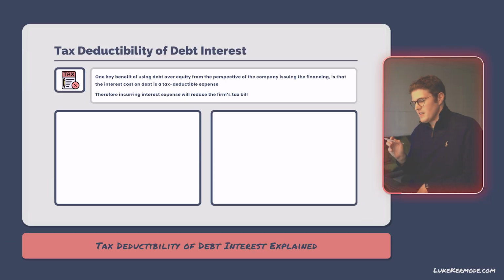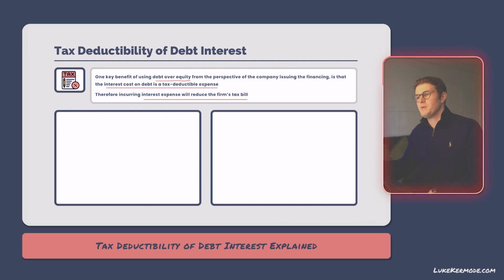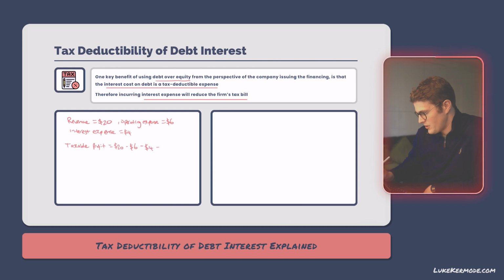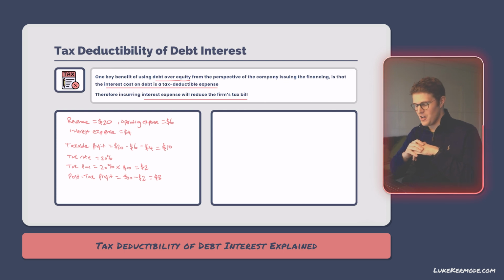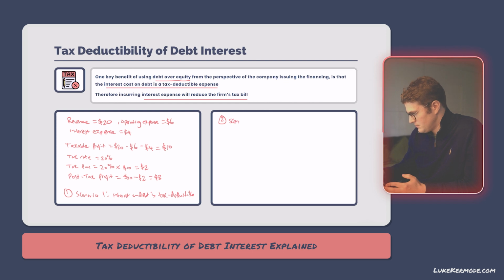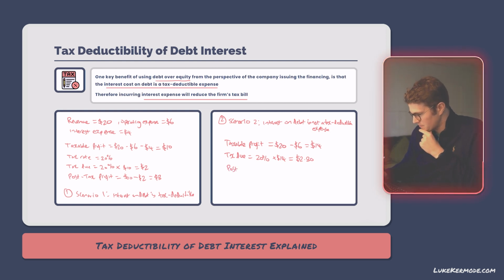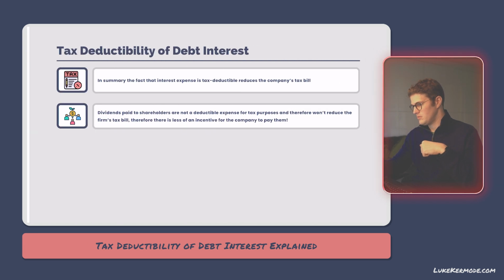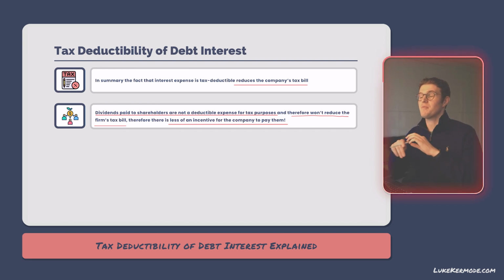Tax Deductibility of Debt Interest Explained | CFA Level 1 Corporate Issuers